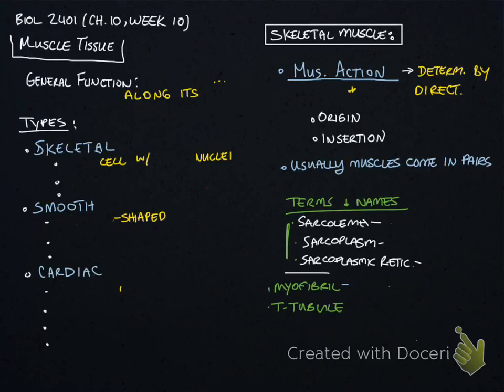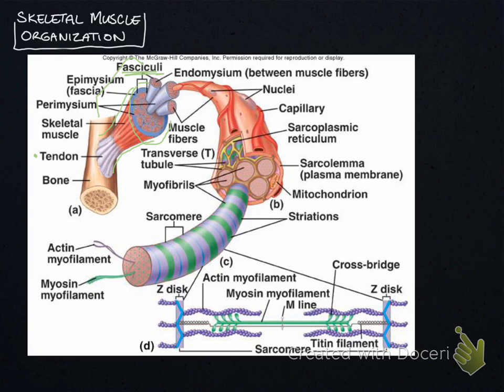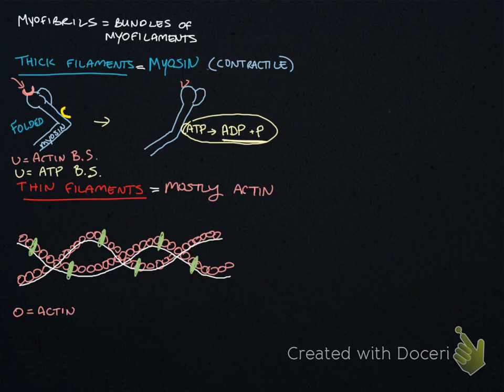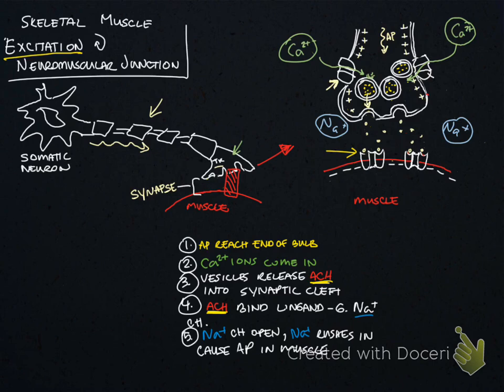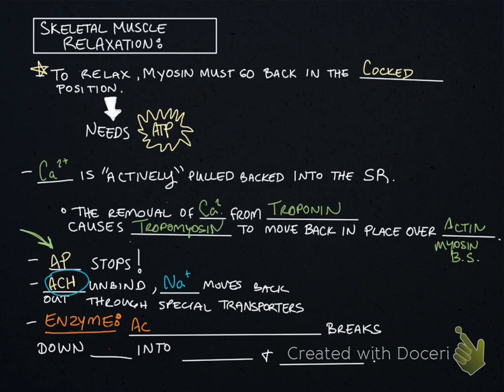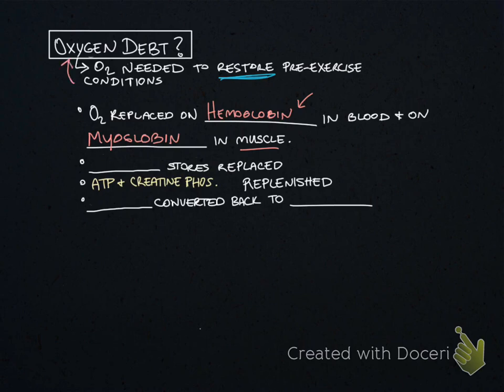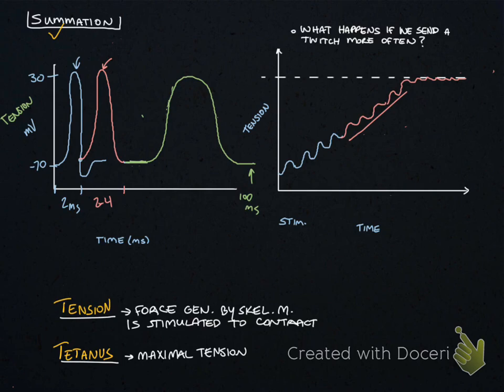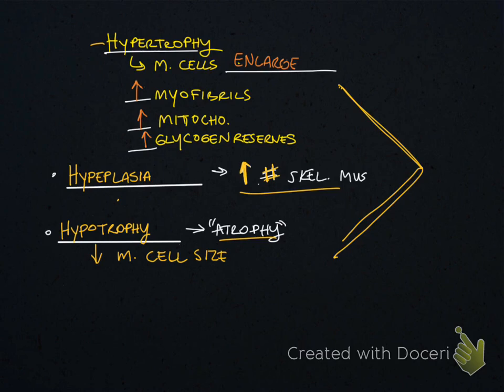Ch 10 Video